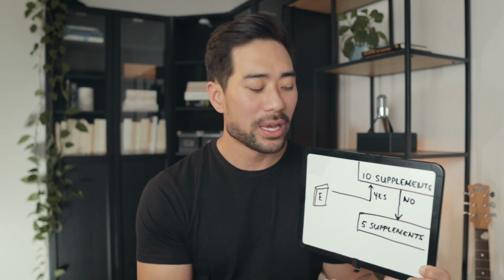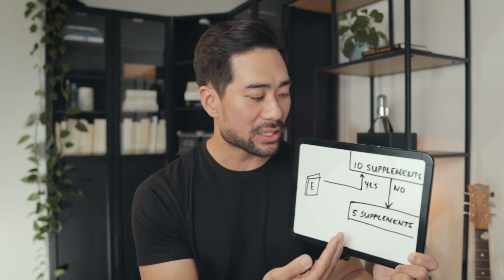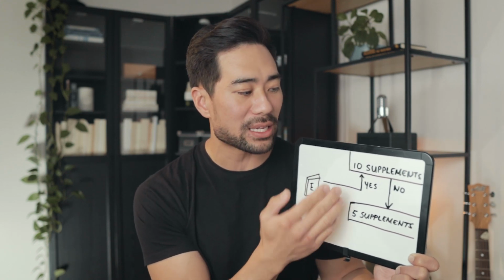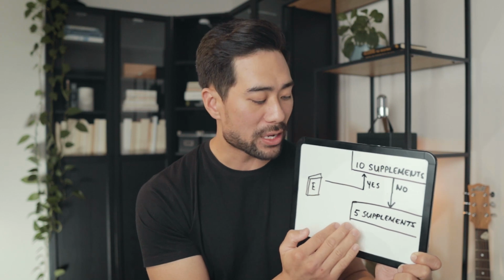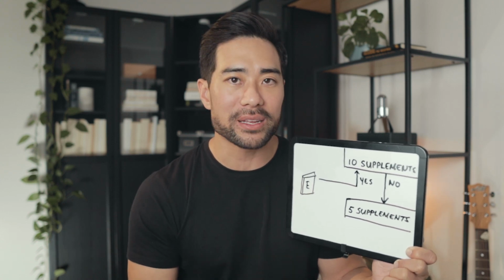Sales Funnels For Beginners // Sales Funnel Tutorial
Looking to create SALES FUNNELS FOR BEGINNERS? Looking for a simple SALES FUNNEL TUTORIAL? I have a 3-step sales funnel you can follow that's quick and easy to implement. I've used this sales funnel template in many of my successful product launches. This is a sales funnel for beginners you can follow.